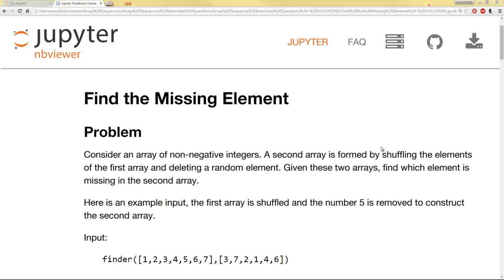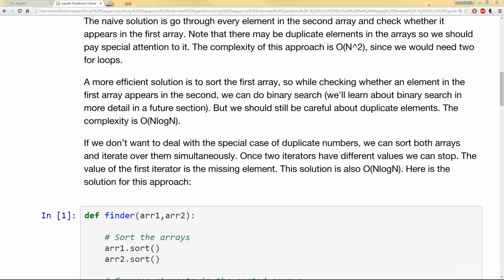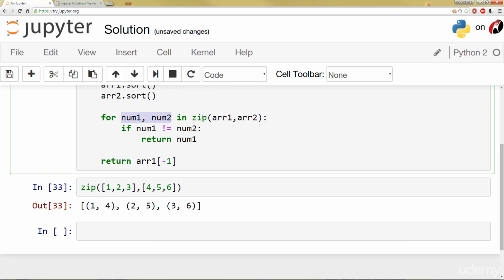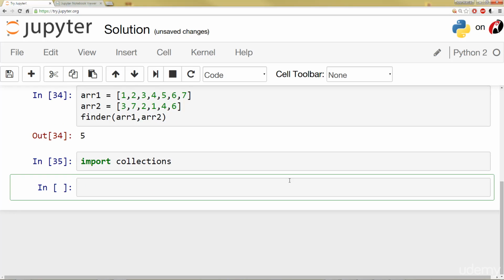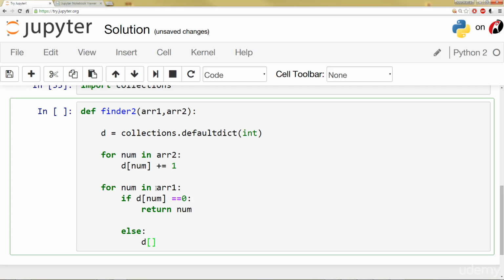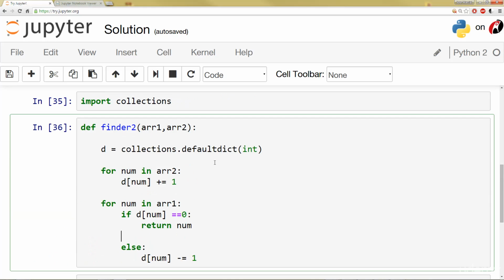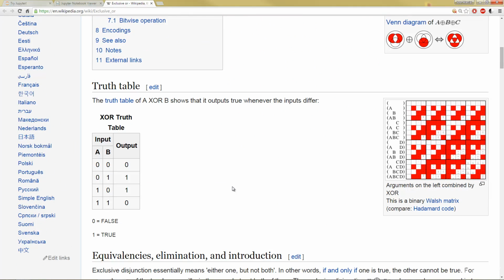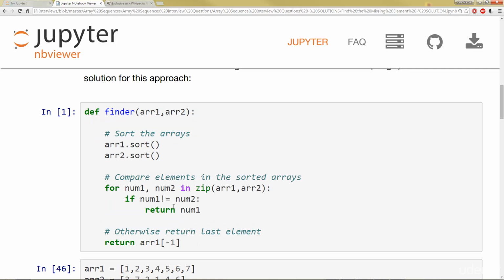Find the Missing Element Interview Problem SOLUTION - 18